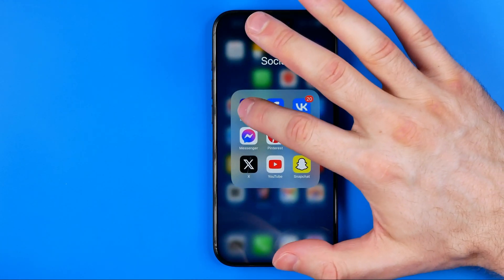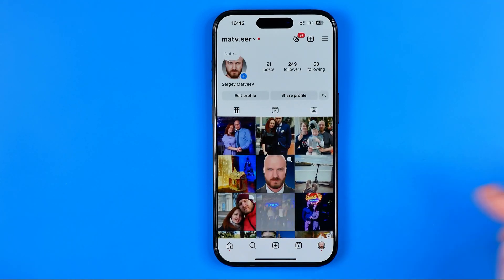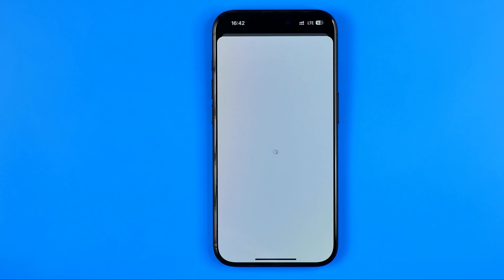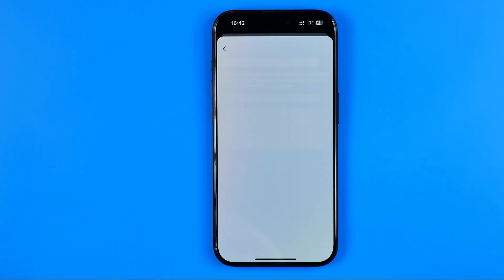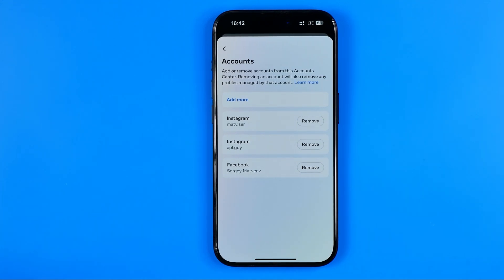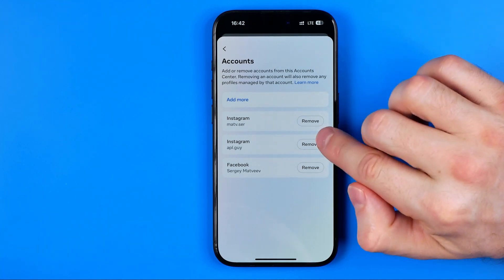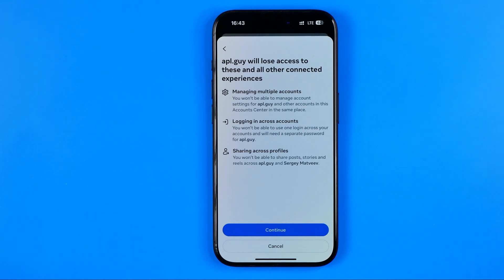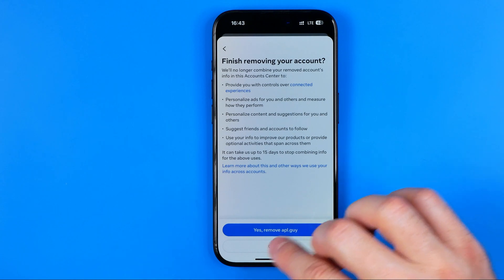How to Remove Multiple Accounts on Instagram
Here's how to remove multiple instagram accounts! In this video I will show you how to remove multi account login on instagram. Be sure to watch the video to the very end. You will learn how to remove instagram multiple account. That's easy and simple to do!